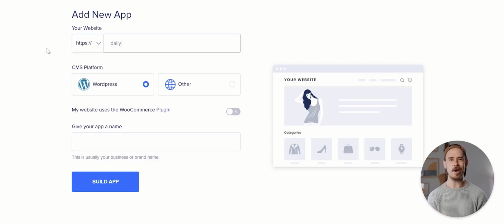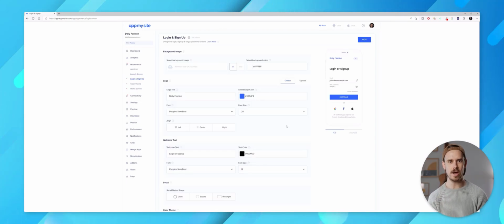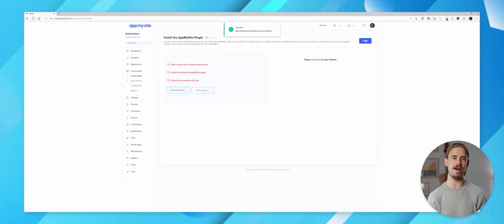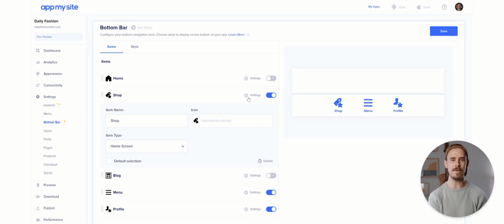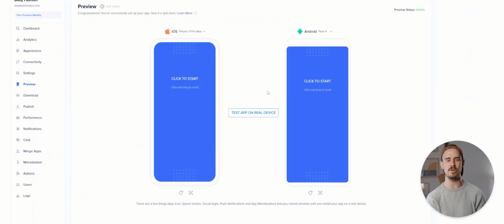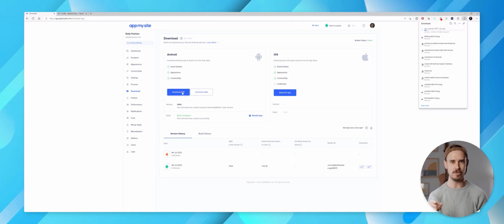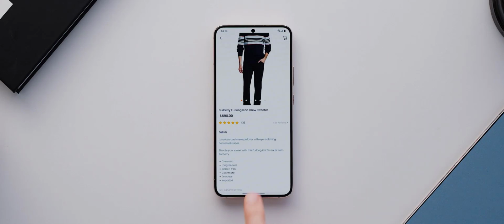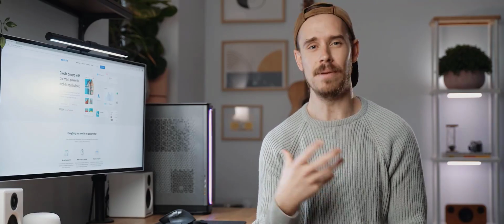AppMySite Review, Demo + Tutorial I Build no-code apps for Android and iOS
TL;DR

In this AppMySite review, we will talk about what is AppMySite software, how it works, AppMySite lifetime deal, how to use AppMySite, AppMySite tutorial, AppMySite demo, AppMySite pricing & plans and some of the features that are available. AppMySite reviews: AppMySite app is Quickly convert any website into a native mobile app and automatically sync your content.

• Turn your website into a user-friendly mobile app in minutes with an AI-powered app builder
• Customize and preview your app design, content, and layout on a user-friendly interface